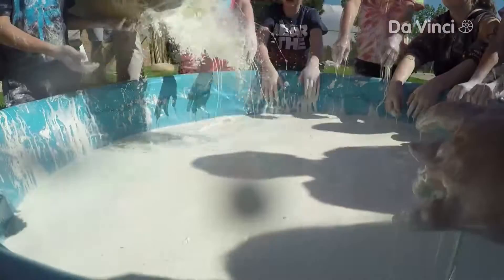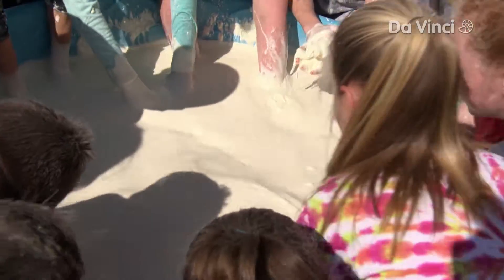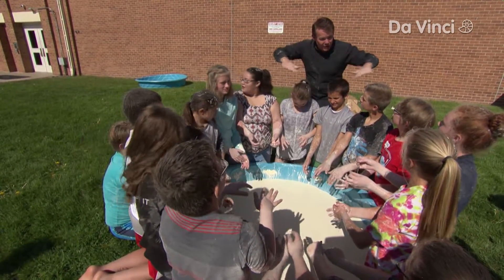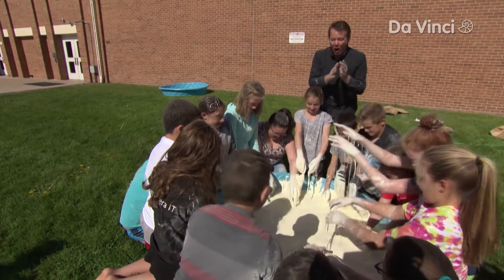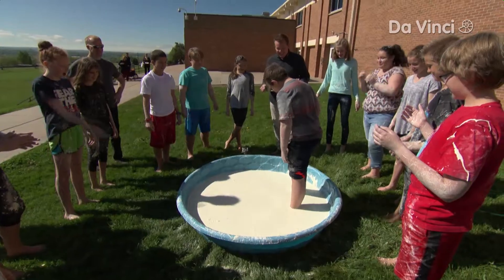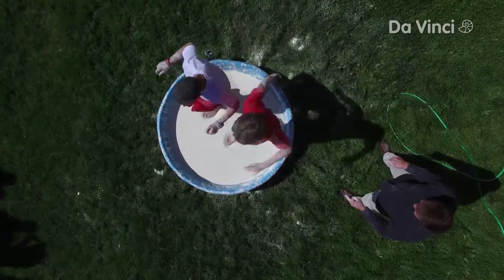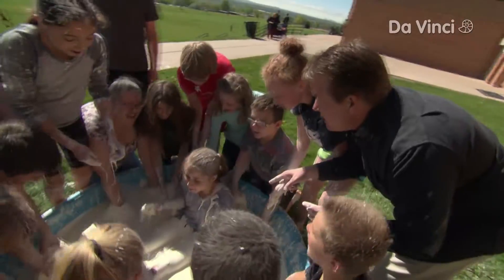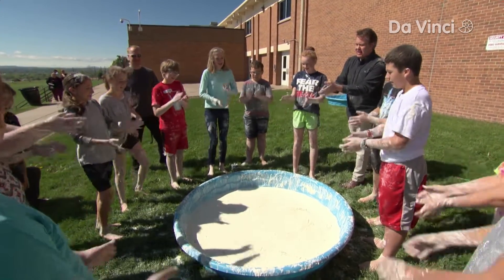Watch This Cornstarch Quicksand Experiment 🧺 | Xploration DIY SCI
Can you walk on water? Well, not really. But you can definitely walk on this cornstarch goo. This is really amazing!